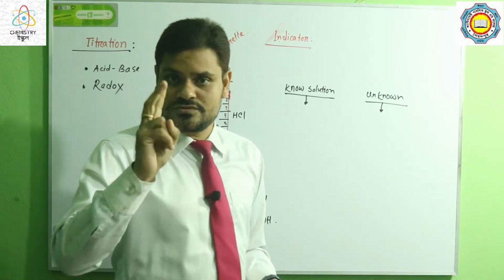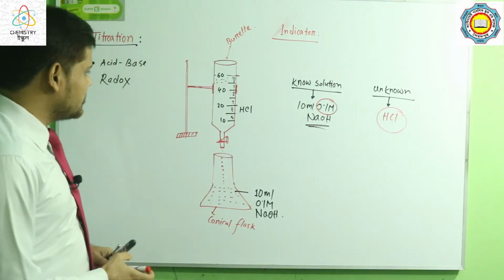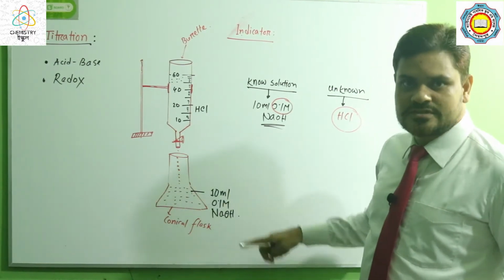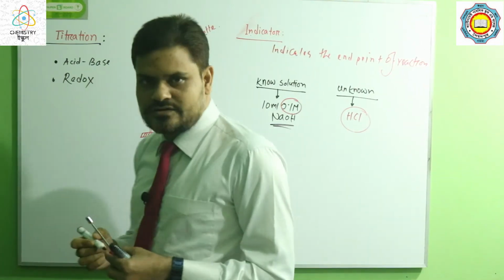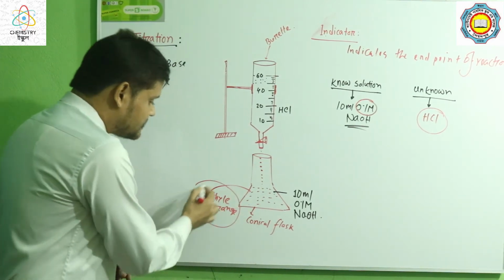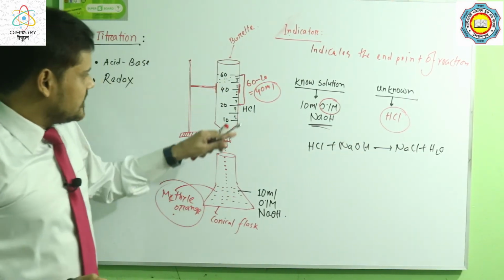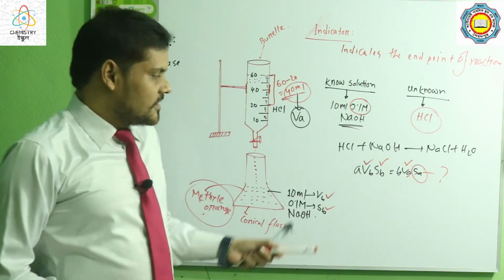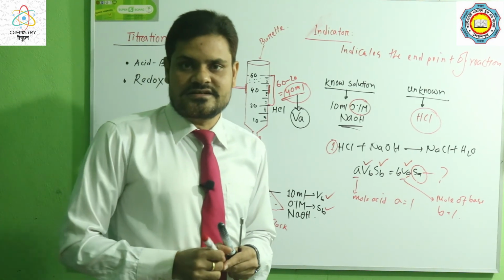EV XI XII Chemistry: Titration Part 01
Mohammad Shafikul Islam Shafik
Lecturer